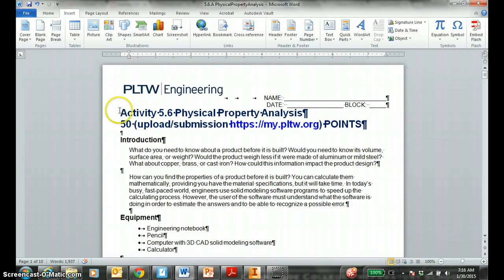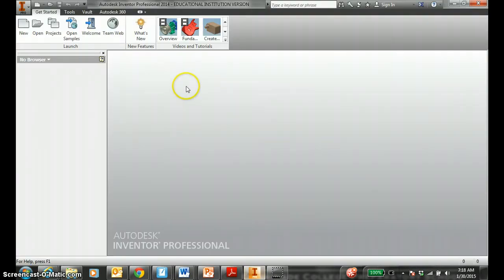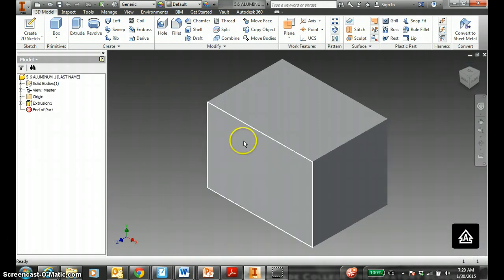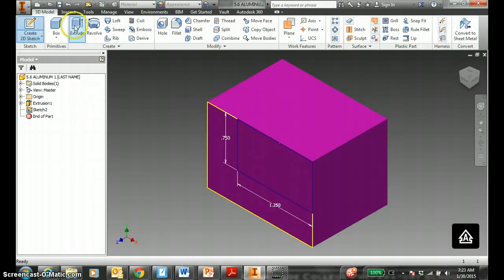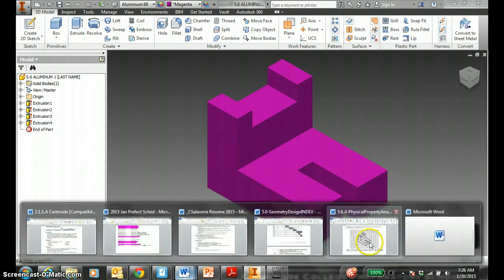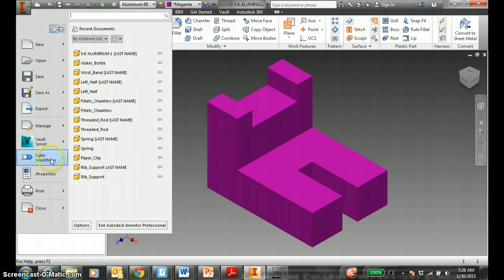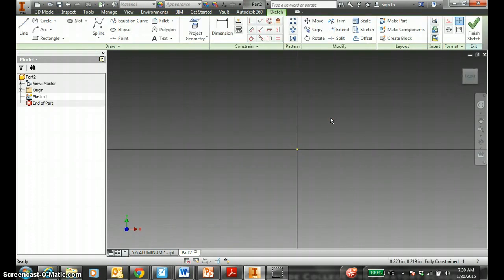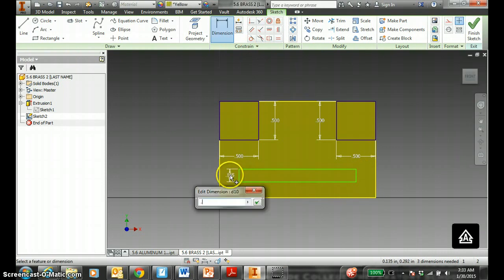IED 5.6 PHYSICAL PROPERTIES ANALYSIS Part 1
IED - 5.6 Physical Properties Analysis